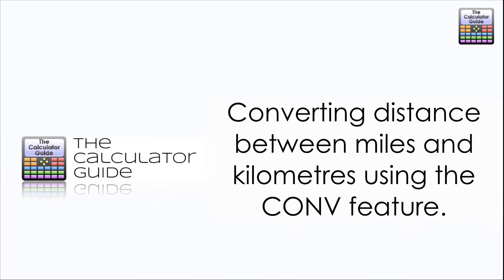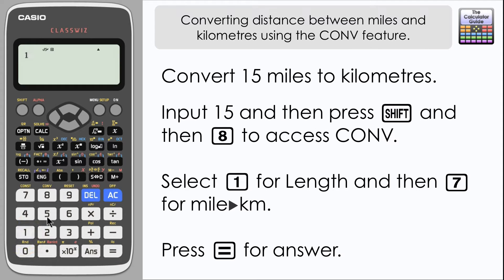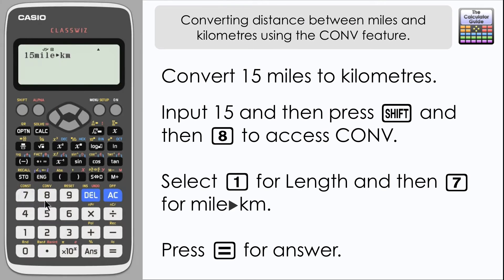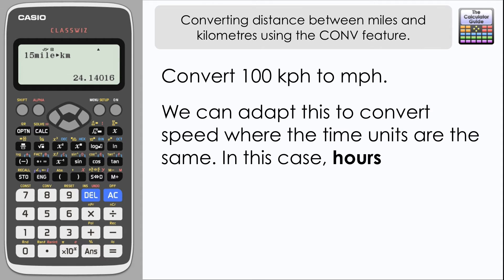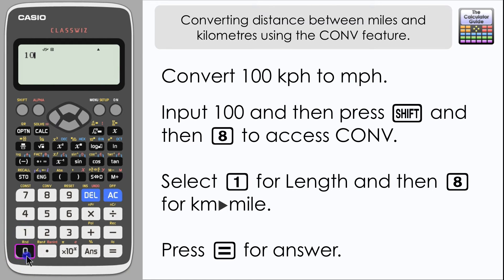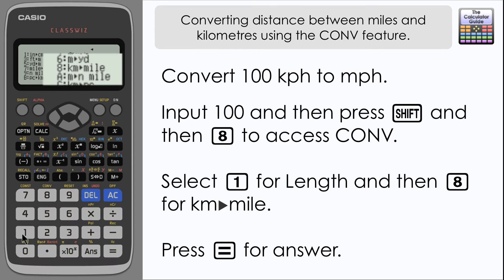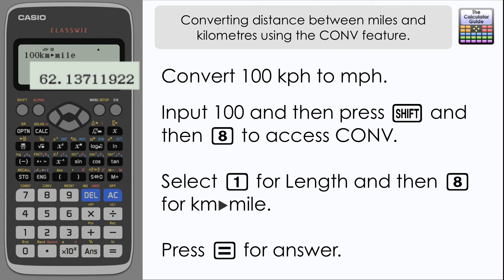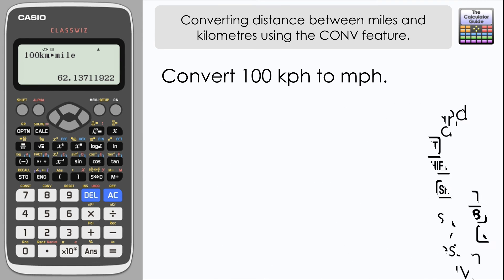Convert between miles & km, kph & mph, using the CONV (Conversion) feature Casio Classwiz fx-991EX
⨸ Aʙᴏᴜᴛ Tʜɪs Vɪᴅᴇᴏ ⨸  - Convert between miles & kilometeres, kph & mph, using the CONV (Conversion)
Use the calculator's CONV feature to change distances and speeds using miles and kilometres / kilometers.